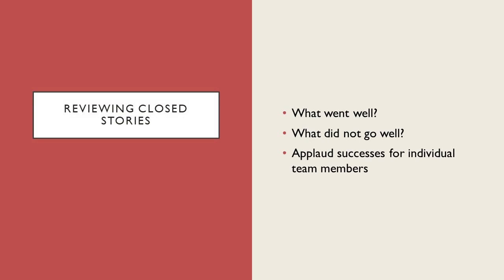Sprint Review - Agile PM 101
This video covers the Scrum Event, the Sprint Review. This meeting is all about continuing the feedback loop with stakeholders and other key contact groups.